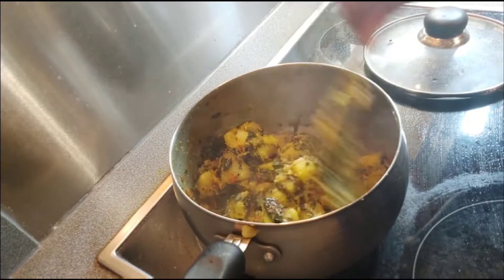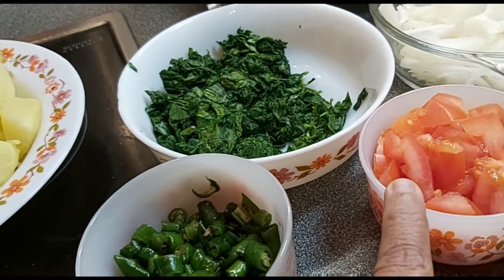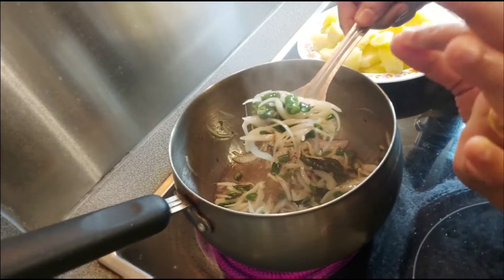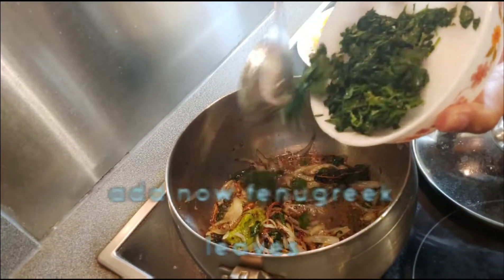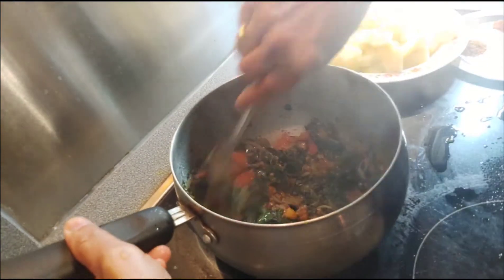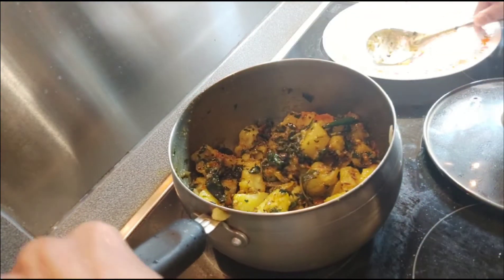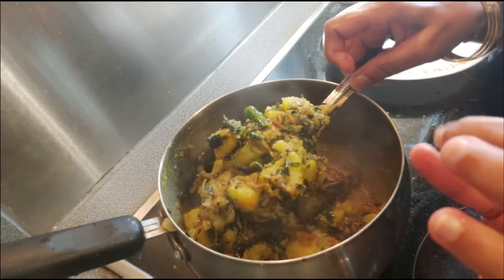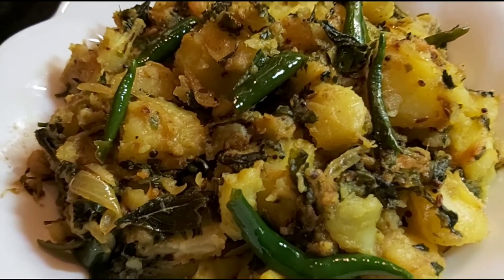Aloo Methi Hari Mirchi Sabji Recipe / Potato Fenugreek & Green Chilli Recipe / Jayamala Dasari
Hi friends, please watch this tasty and healthy recipe and enjoy making.